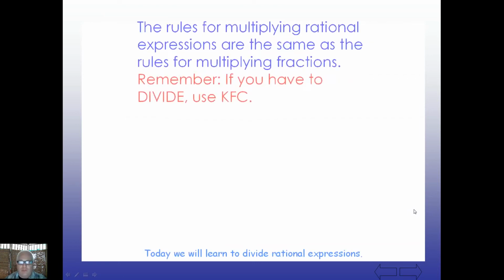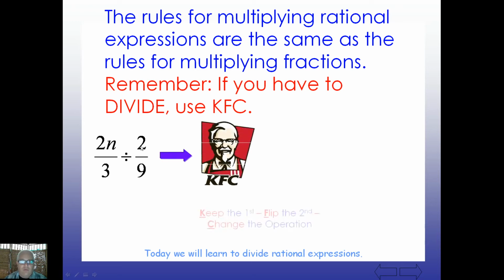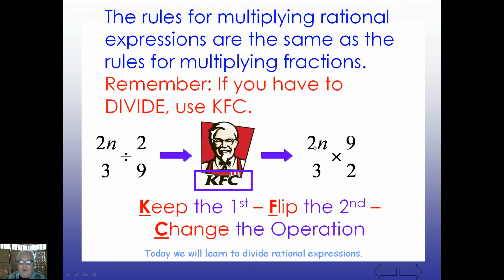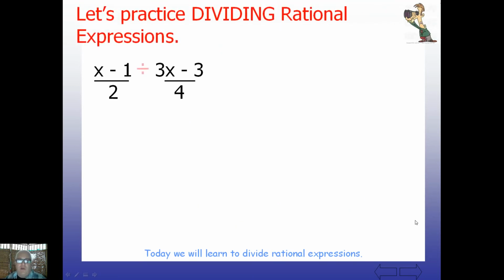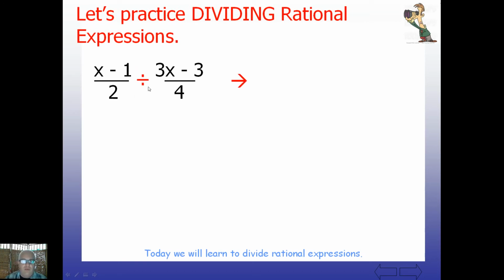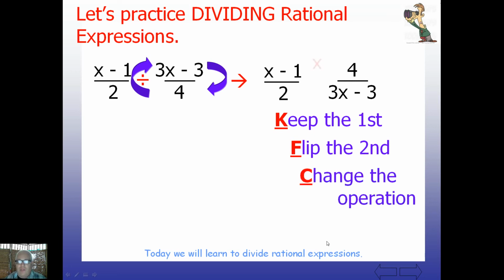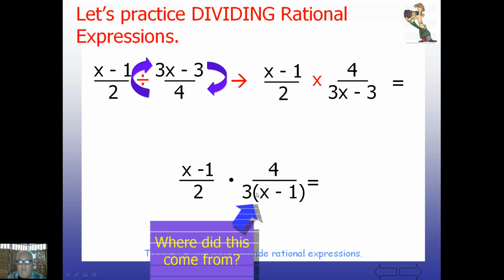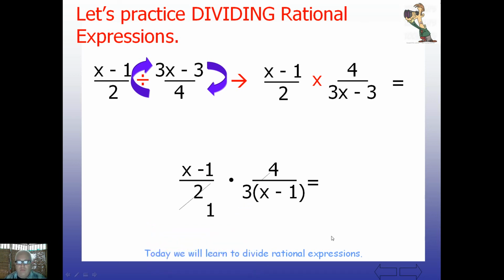Unit 4-4 Multiply and Divide Rational Exp B (12.0, 13.0)